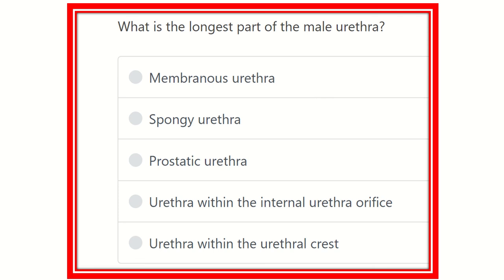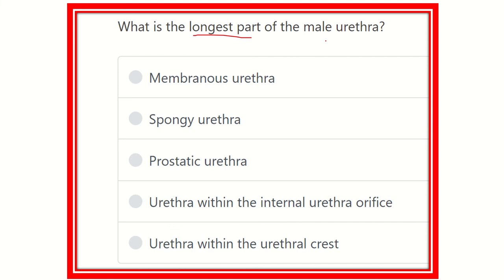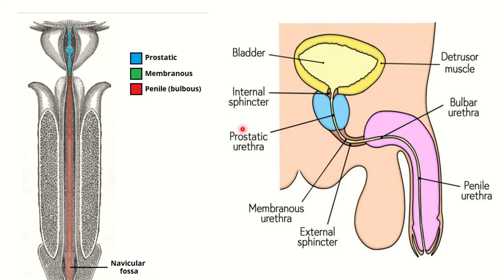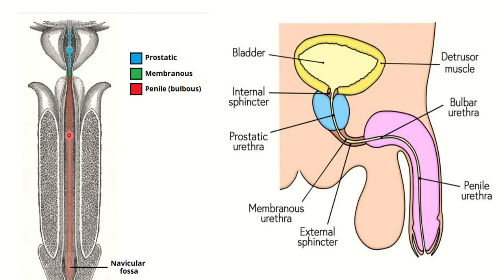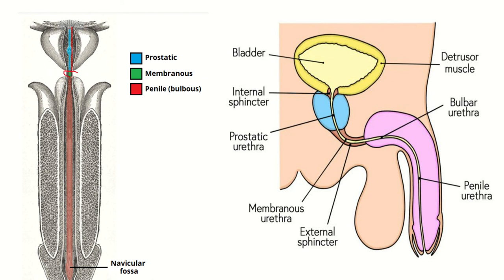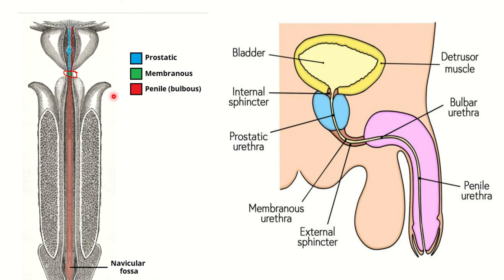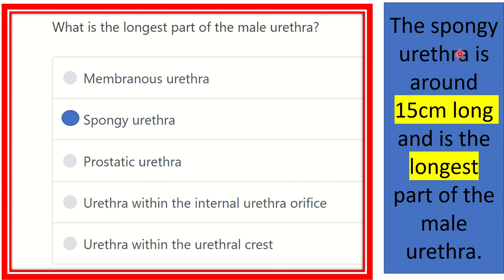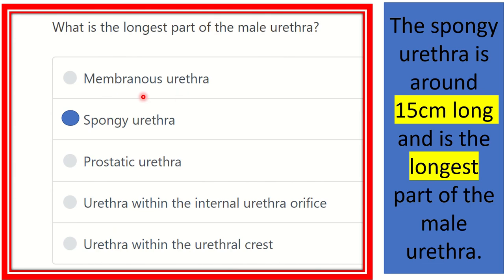Male urethra parts MRCS question solve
it includes
1. eMRCS videos
2. Fawzia sheet solved
3. Recalls and mores